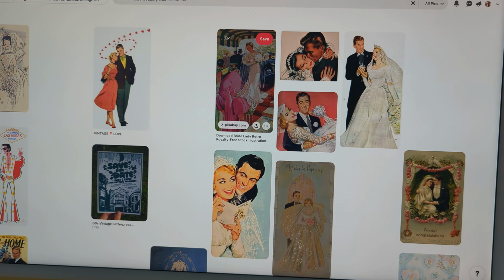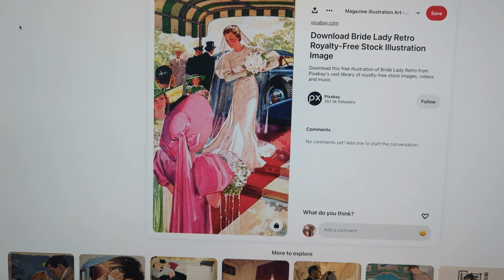Februllage 2024: Collage Challenge, Week 1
Our favourite time of year is back: FEBRULLAGE 2024! This collage challenge let's collage artists from everywhere work with a list of word prompts daily for the month of February. This is my third year participating and it is always something I look forward to.

Like my music? Get your Artlist Subscription here and get 2 additional months free:

VIEW ALL ON  MY STOREFRONT

UHU Glue
Golden Matte Medium
Invisible Scotch Tape
Speedball Roller
Westott Titanium Scissors
Embroidery Scissors
CAMERA EQUIPMENT